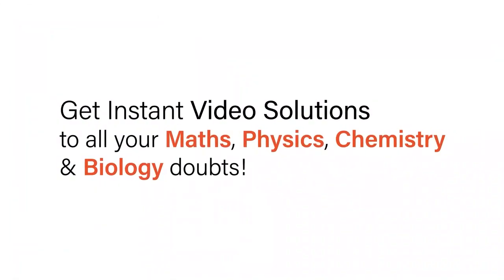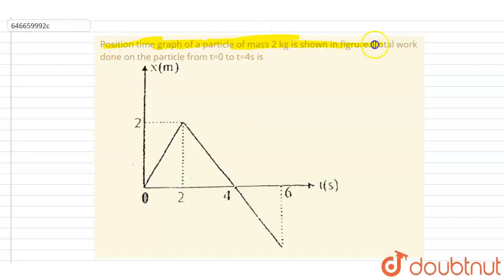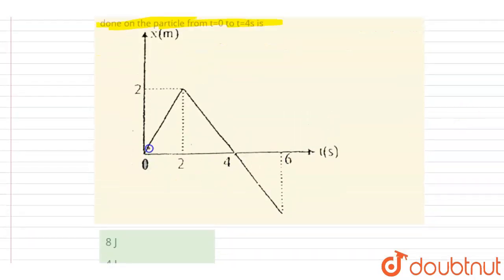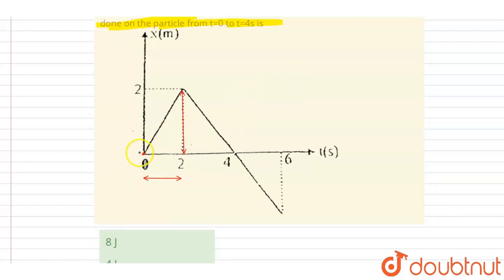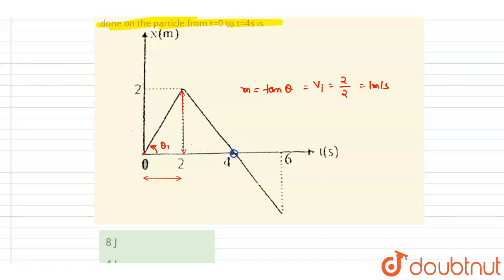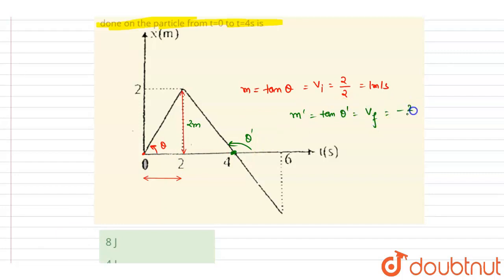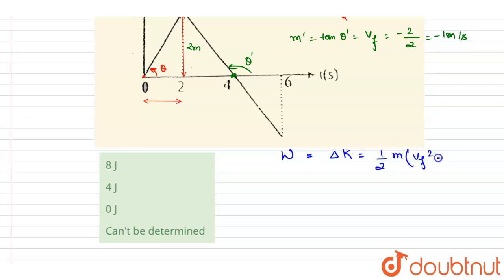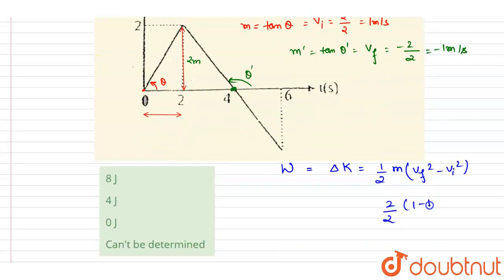Position time graph of a particle of mass 2 kg is shown in figrure. Total work done on the parti...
Position time graph of a particle of mass 2 kg is shown in figrure. Total work done on the particle from t=0 to t=4s is
Class: 12
Subject: PHYSICS
Chapter: TEST PAPER
Board:IIT JEE

👉 Have Any Query? Ask Us.